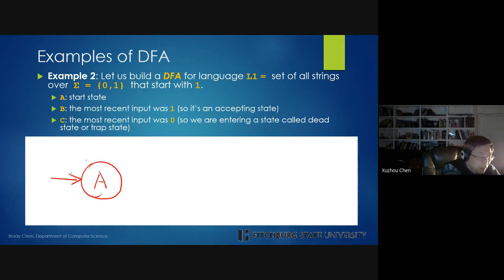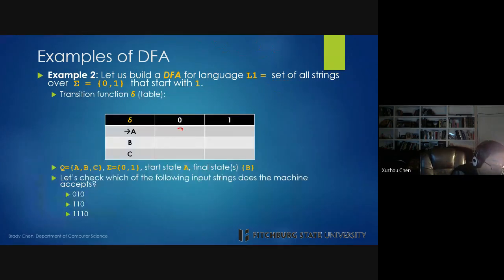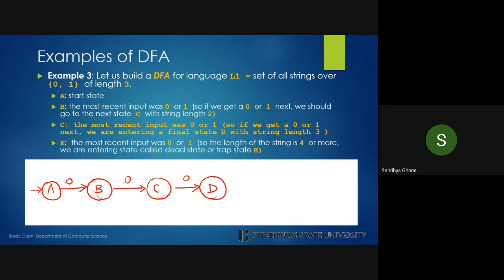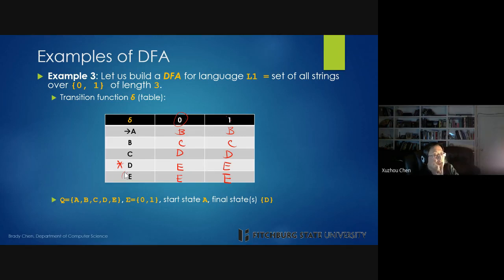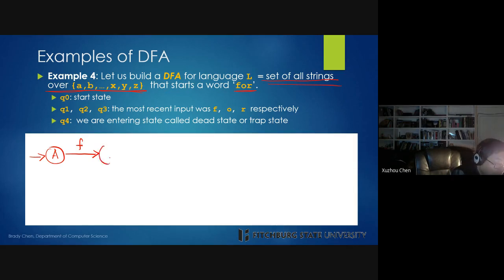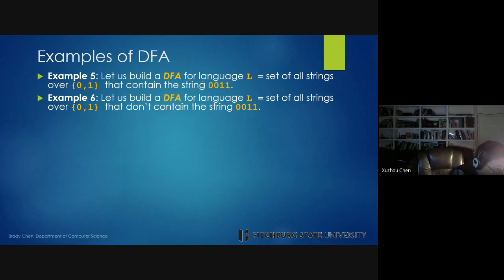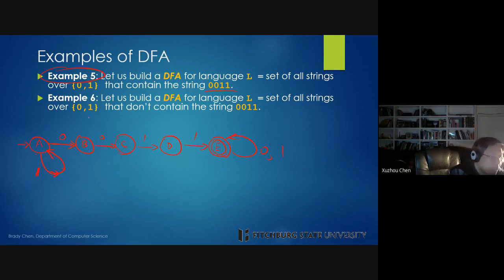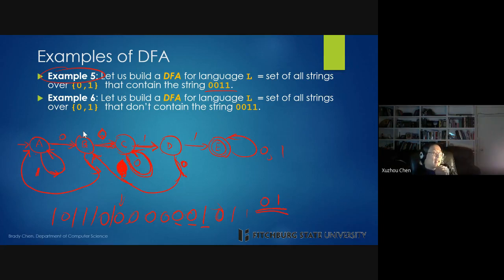CSC7013 (2021-03-31) Part 2